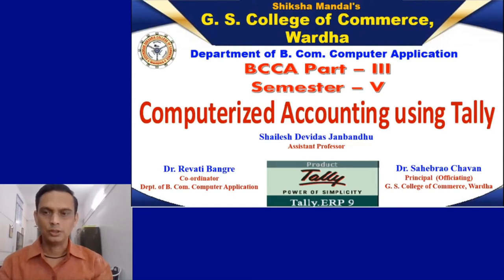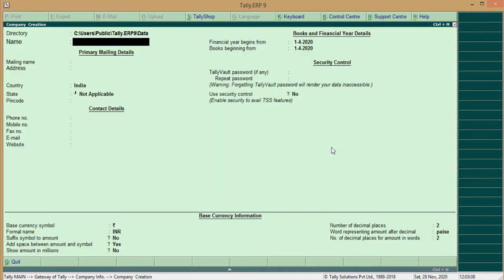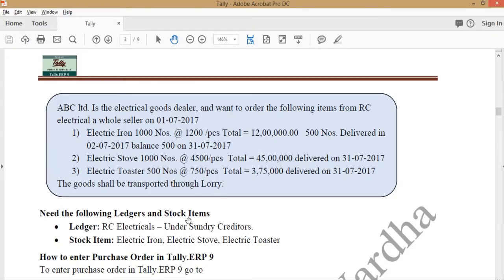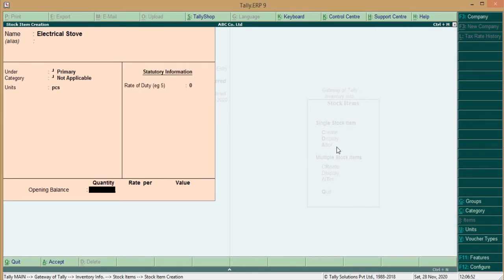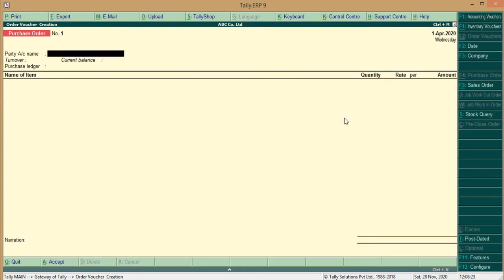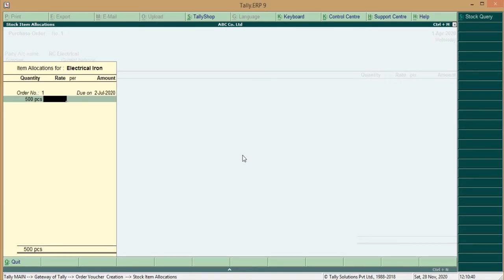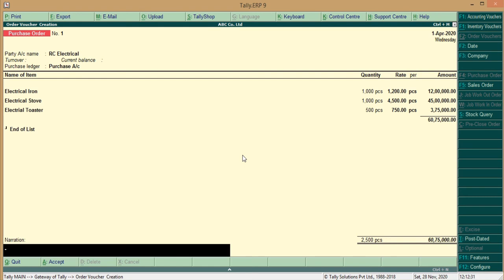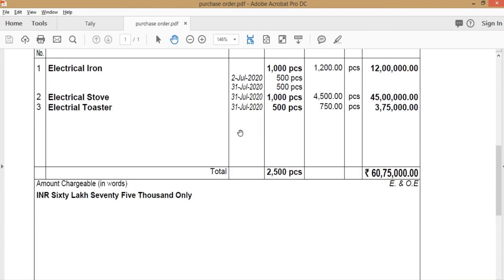BCCA Sem 5 - Computerised Accounting - Lecture 15